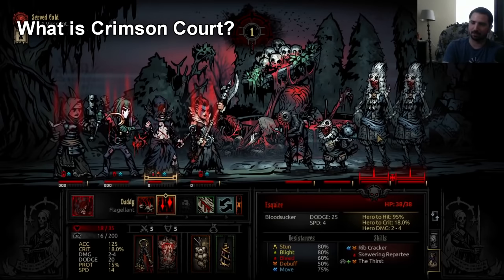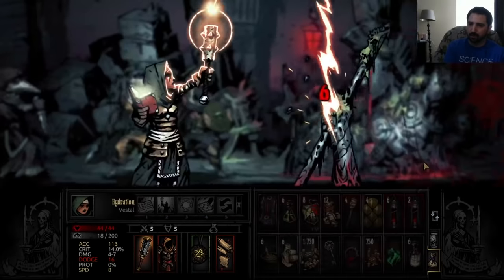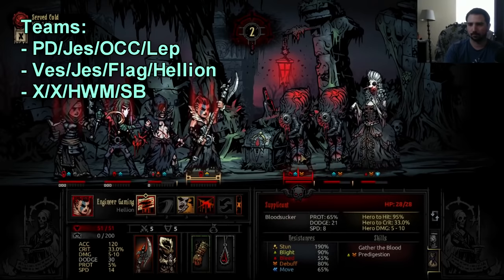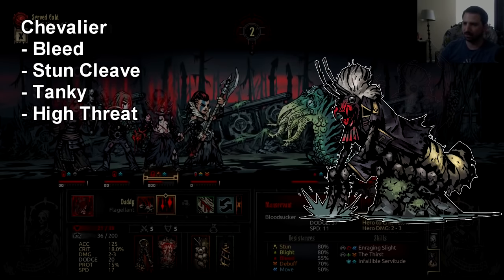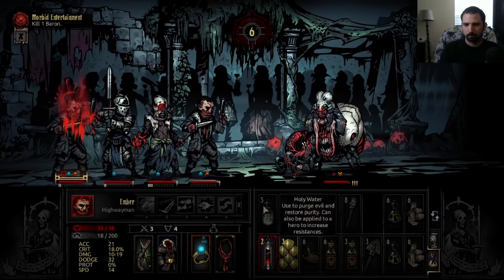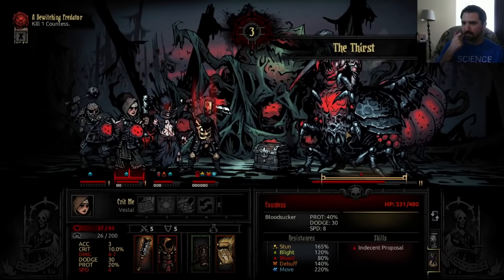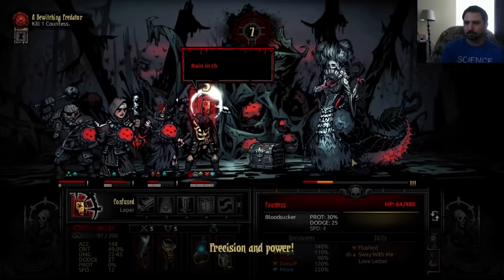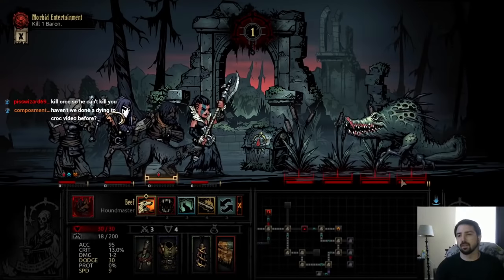Crimson Court and You: Darkest Dungeon Guide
This video will cover everything related to the Crimson Court DLC, from the mechanics to boss strategies. Consider this video a pilot for the region guide series which will be in this type of scope, but not as extensive. Let me know what y'all think :)

0:00 Intro
0:26 What is Crimson Court?
1:32 Flagellant
2:05 Activating and Starting DLC
2:59 Crimson Curse and Infestation
6:52 Curio
7:02 Teams and Trinkets
13:00 Enemies
17:30 Crocodilian
21:03 Baron
24:48 Viscount
26:29 Countess
34:33 Garden Guardian
37:06 Fanatic